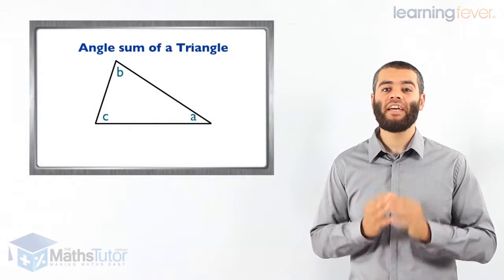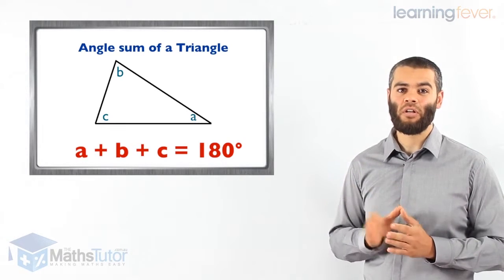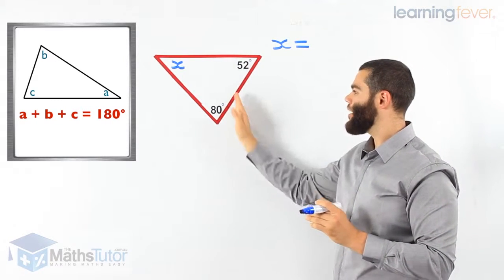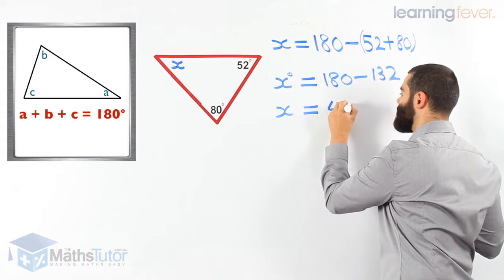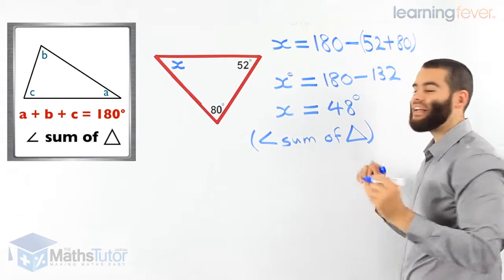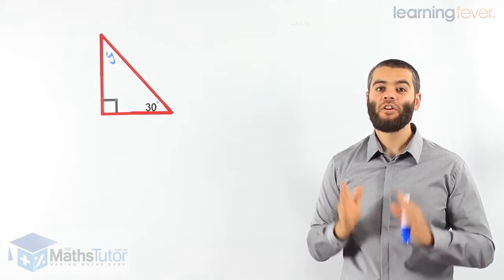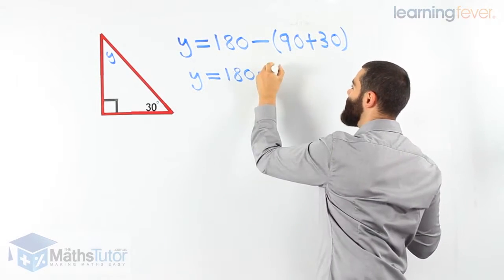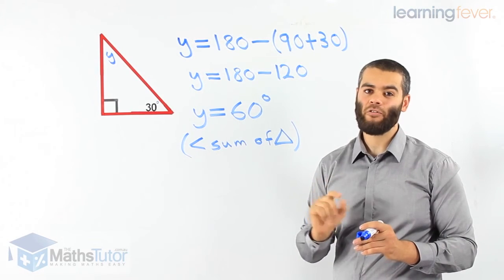Angle sum of a triangle | 8th Grade Math & Algebra Tutorial